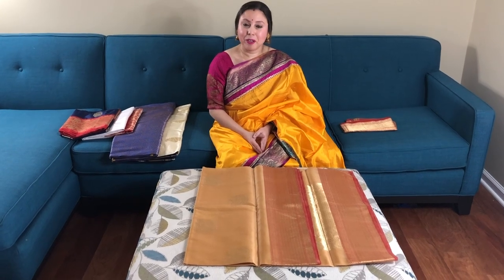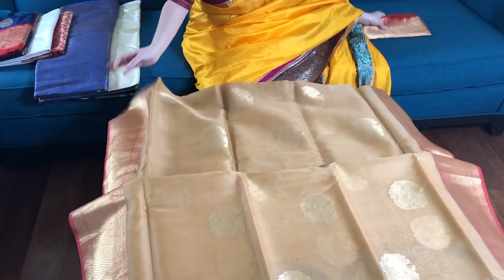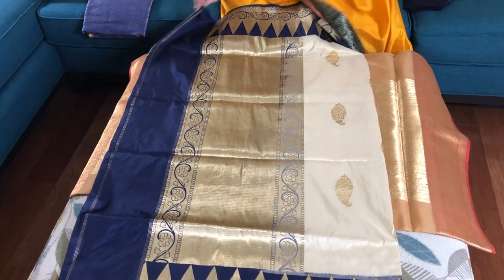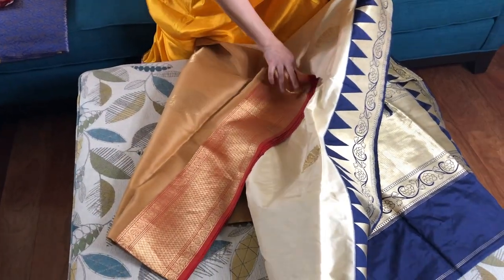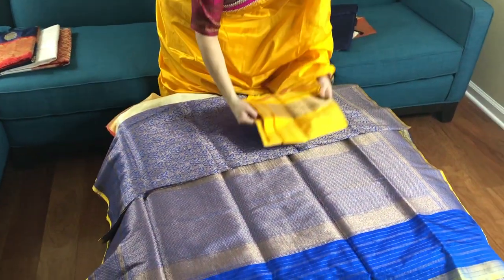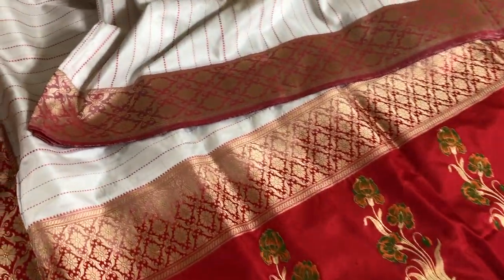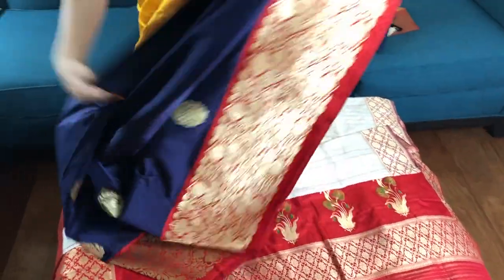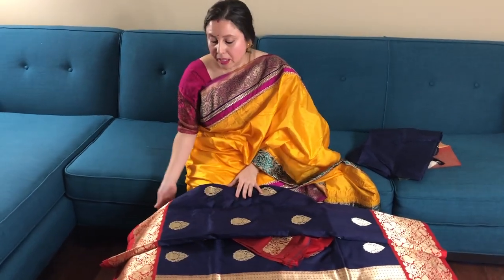Exclusive Banarasi Silk Sarees Collection | Buy Sarees Online | Bengal Looms USA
Today's video features 5 Exclusive Banarasi Sarees from our current Saree Collection in our USA store.

b) Premium Quality Exclusive Katan Silk Banarasi Saree in Cream and Blue
c) Tanchoi Brocade Pure Katan Silk Banarasi Saree in Royal Blue
d) Premium Quality Exclusive Katan Silk Banarasi Saree in White and Red
e) Premium Quality Exclusive Katan Silk Banarasi Saree in Dark Blue and Red

If you are not residing in USA / Canada you can always visit our India store